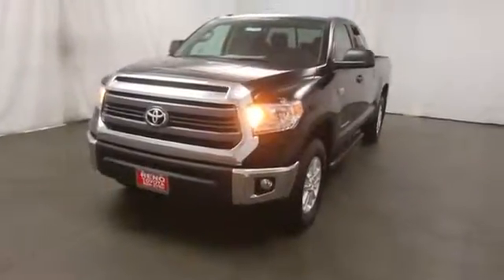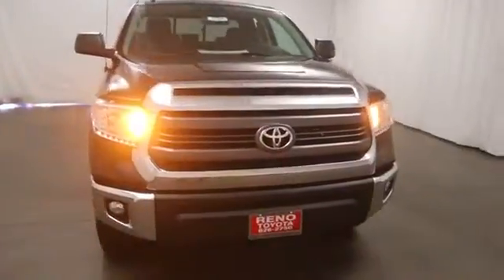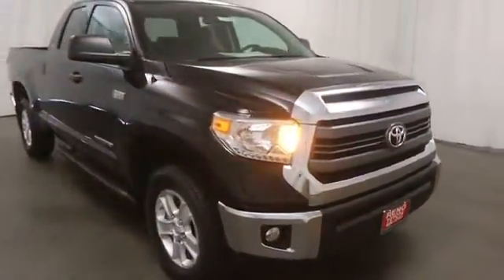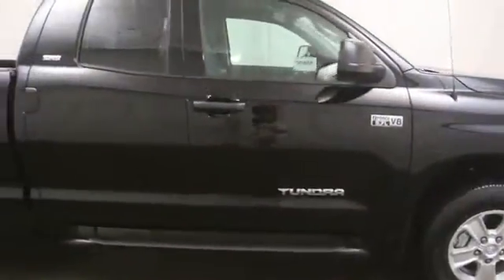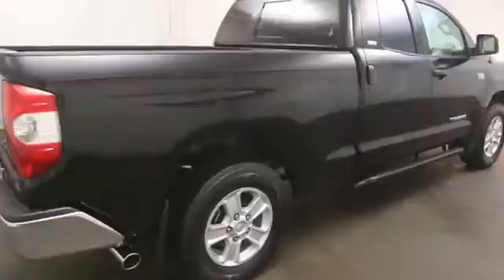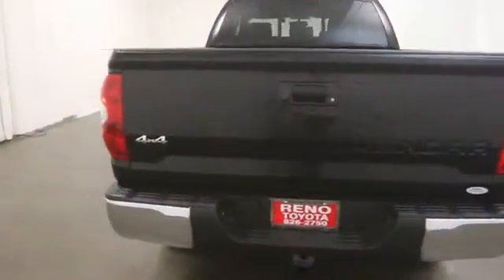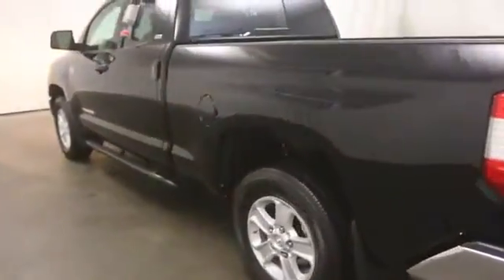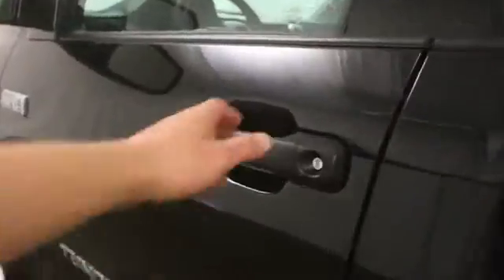2014 Toyota Tundra in Reno near Carson City, Lake Tahoe, Northern Nevada 148486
2014 Toyota Tundra 4x4 SR5 5.7L V8 FFV 26 - Stock#: 148486 - VIN#: 5TFUW5F12EX363850

Reno Toyota
2100 Kietzke Lane

 Load your family into the 2014 Toyota Tundra! Performance, ride, and head-turning good looks! Top features include power windows, front and rear reading lights, a trailer hitch, and a split folding rear seat. It features an automatic transmission, 4-wheel drive, and a powerful 8 cylinder engine. Our sales reps are knowledgeable and professional. They'll work with you to find the right vehicle at a price you can afford. We are here to help you.